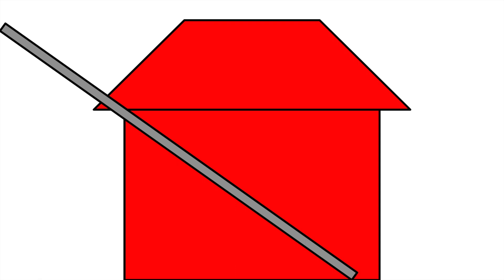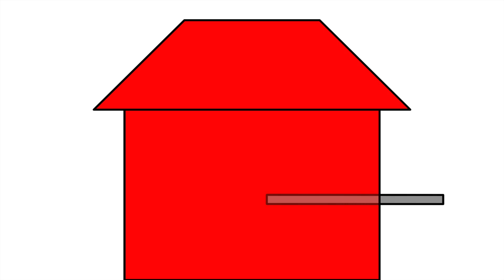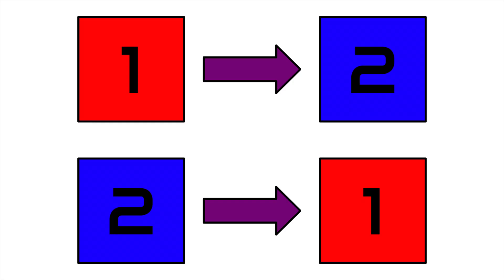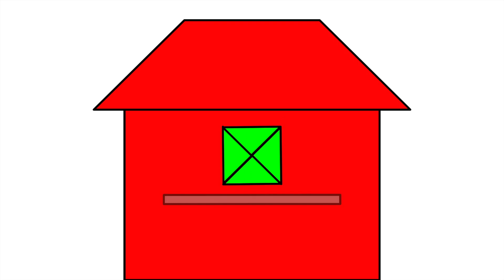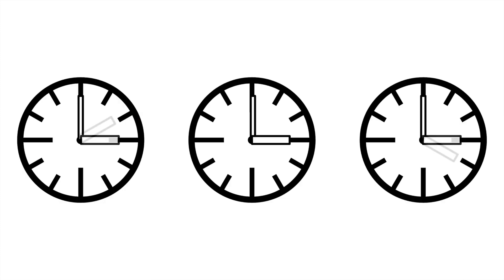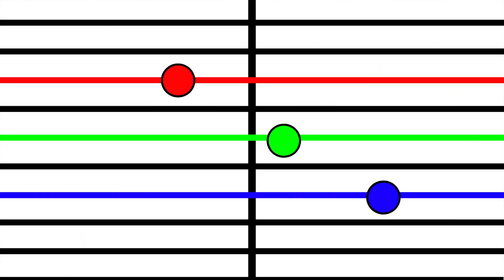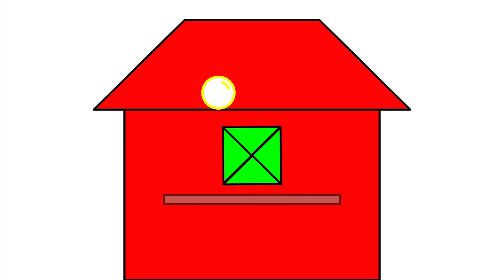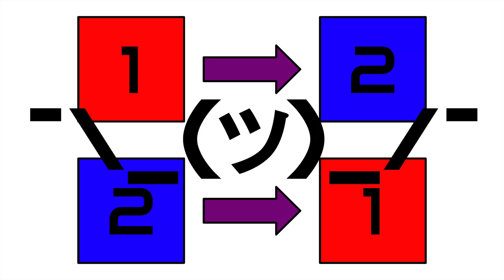Pole-Barn Paradox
This video is about the Pole-Barn Paradox. Along with the Twins Paradox, this is a paradox important to relativity, and able to be solved by taking a closer look at said theory.